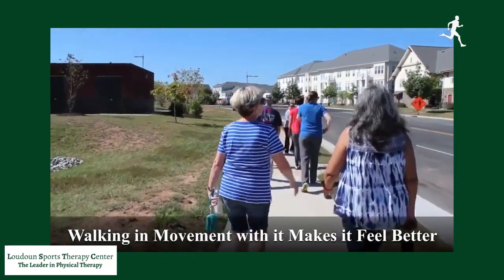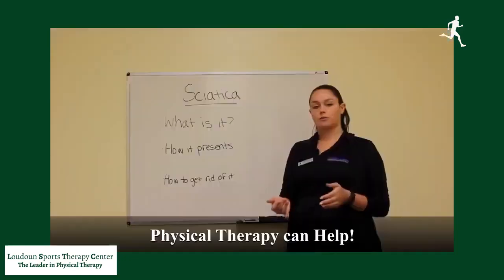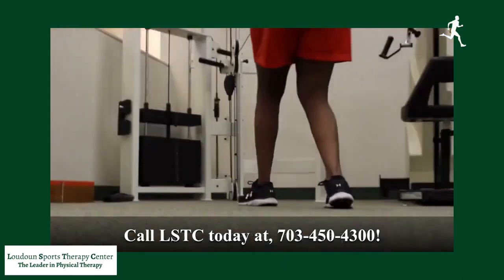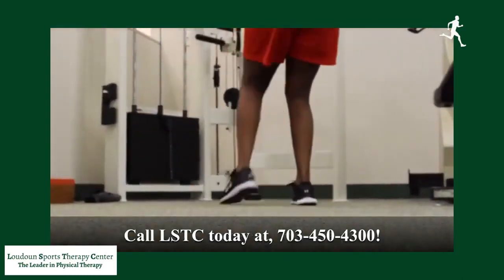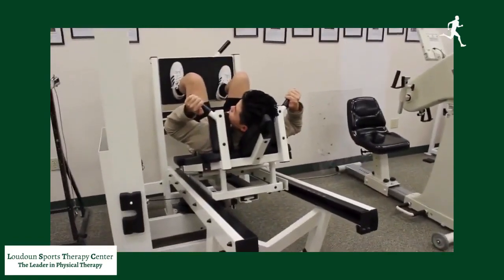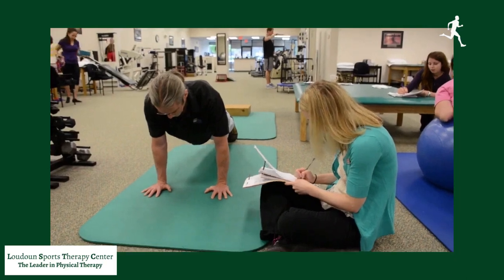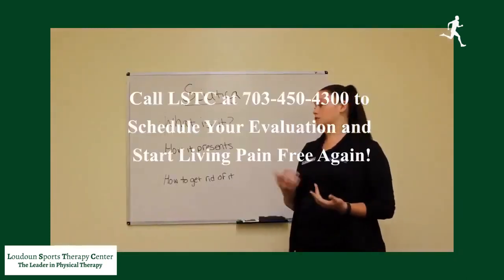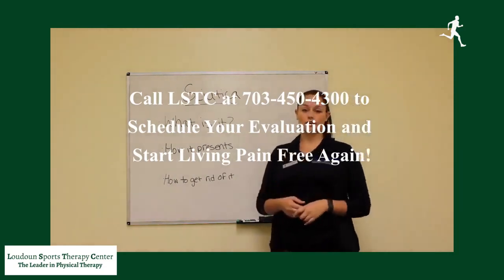Physical Therapy Treats Sciatica - Loudoun Sports Therapy Center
Sciatica is a tricky condition because some of the symptoms resemble other basic problems such as back pain or hip problems. How do you know if you are dealing with true sciatic nerve symptoms?